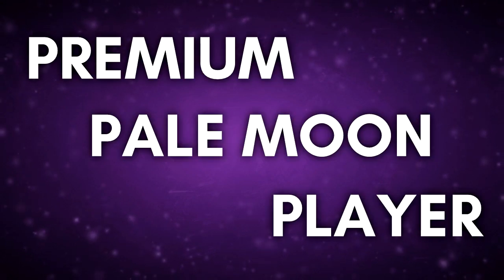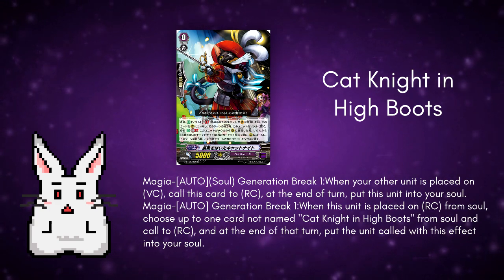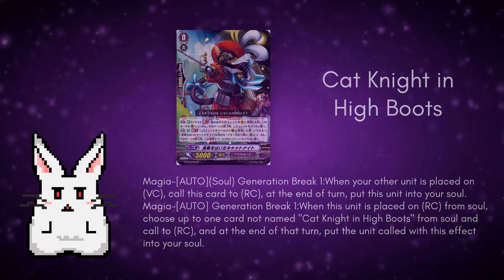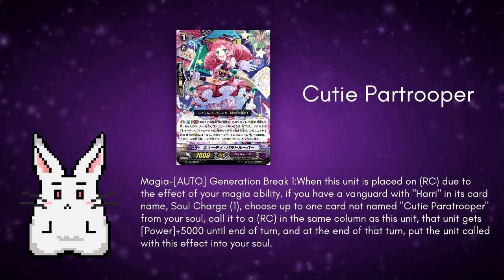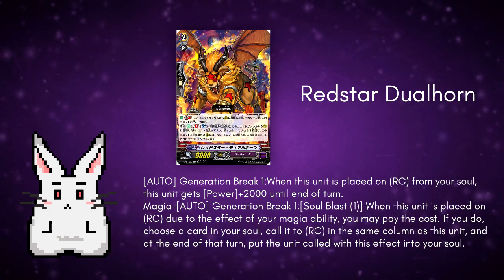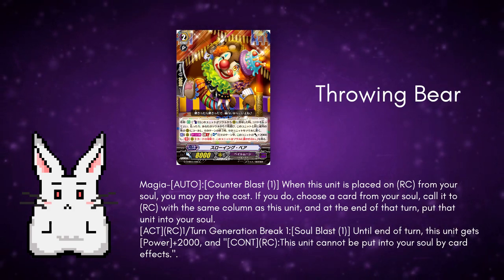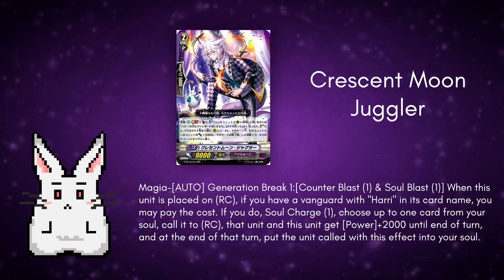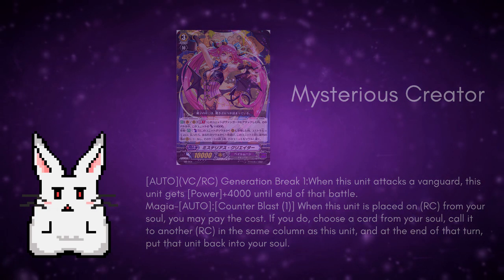What Units can REPLACE Peryton and Trapezist?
~ The Promised End ~

~Music~
Track: "BUNNY" | Free Type Beat 2020 | Rap Trap Beats | Caps Ctrl